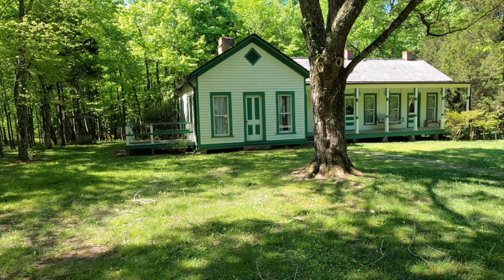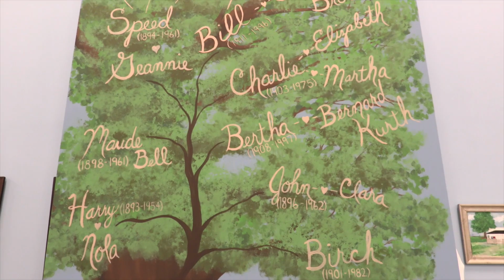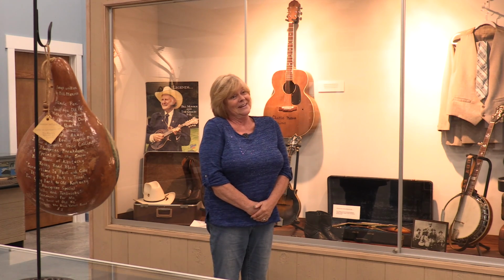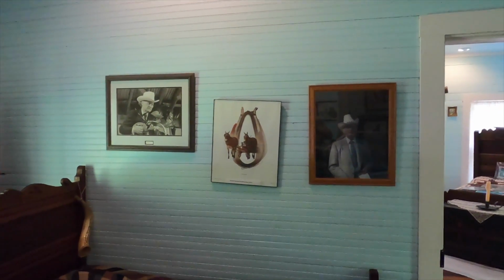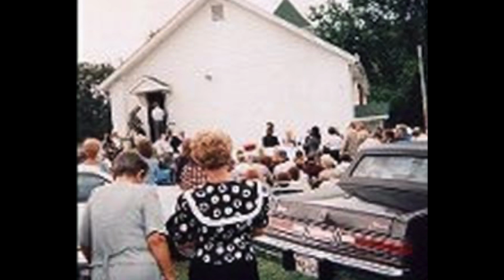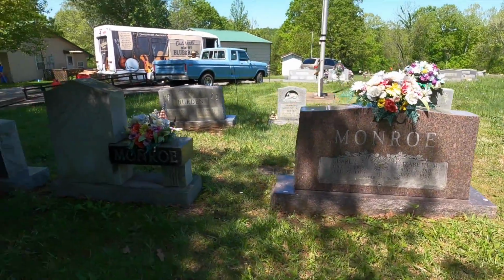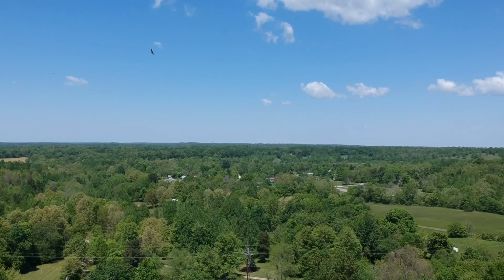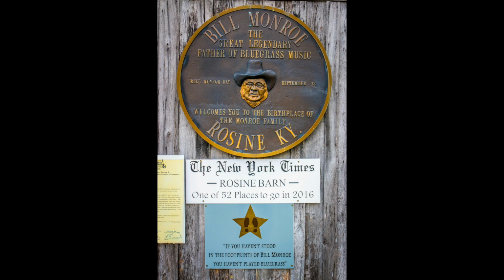Rosine Kentucky - Childhood Home of Bill Monroe, Father of Bluegrass Music!!!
Come visit Rosine, KY.
Bill Monroe Home Place - Grave Site - Museum - Uncle Pen Cabin - Rosine Barn Jamboree